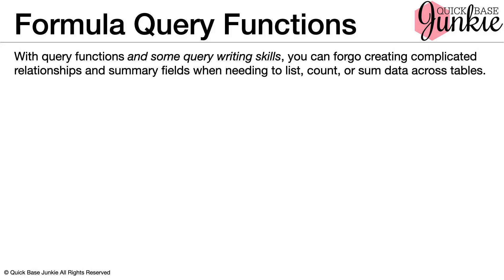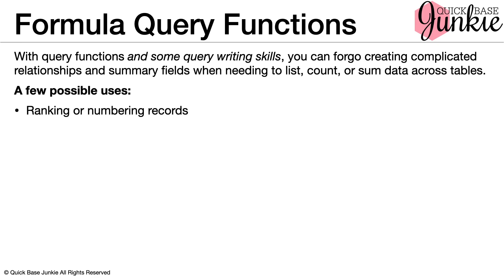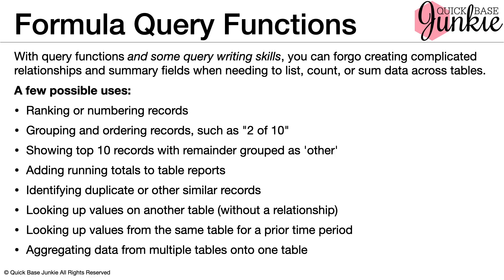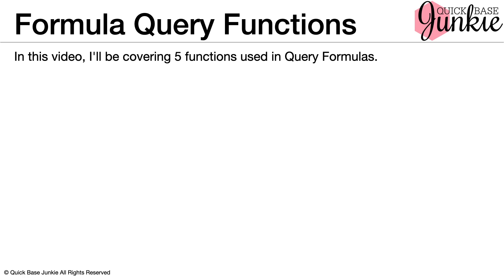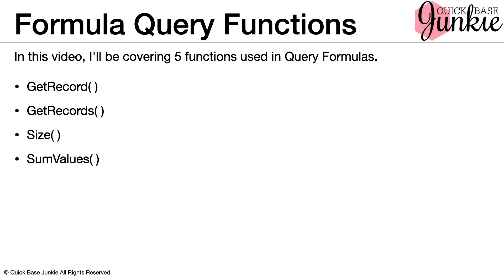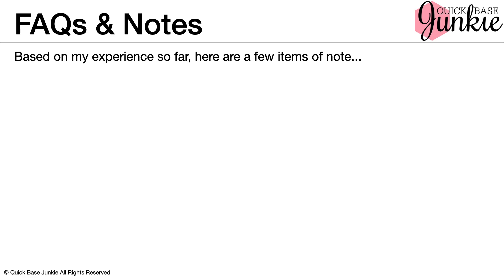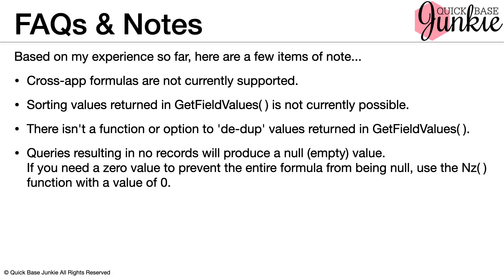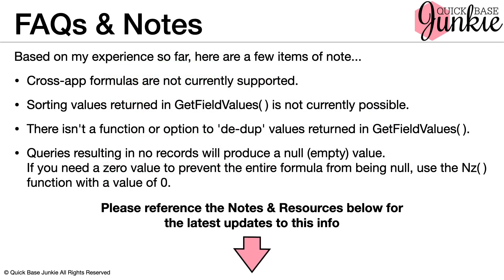Oh So Fantastic Formula Query Functions in Quickbase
Formula Queries will forever change the way Quickbase builders build apps.

Since the dawn of Quickbase time, table-to-table relationships have been required to aggregate data from one table into another – unless you invested in fancy custom code.

Consider that a thing of the past!

Now, with the 5 functions below and some query writing skills, you can forgo the complicated relationships when listing, counting, and summing data across tables.

Just a few possible uses:
🔥  Ranking or numbering records
🔥  Grouping and ordering records, such as "2 of 10"
🔥  Showing top 10 records with remainder grouped as 'other'
🔥  Adding running totals to table reports
🔥  Identifying duplicate or similar entries
🔥  Lookup values on another table (without a relationship)
🔥  Lookup values from the same table for a prior time period
🔥  Aggregating data from multiple tables onto one table

Check 'em out and be sure to watch the demos!

GetRecord()
Returns a single record for use with other functions to Size( ), SumValues( ), or GetFieldValues( ). Requires the target record's Record ID# (rid) and the Table DBID (dbid) if the record is not on the same table as the Query Formula.

GetRecords()
Returns a list of records for use with other functions to Size(), SumValues(), or GetFieldValues(). Requires a query (query) string and the Table DBID (dbid) if the record is not on the same table as the Query Formula.

Size() - Numeric Formula
Returns the count of items in a list. Used with GetRecords() when counting the items/records in a record list. Tip: Size can also be used on Multi-select Text and User List fields to return a count of items.

SumValues() - Numeric Formula
Sums the values in a specified field within a record list. Used with GetRecords().

GetFieldValues() - Text Formula
Returns a list of field values for a specified field in a text format. Used with GetRecord() or GetRecords(). Requires a Record or Record List and a field ID (fid) to return.

RESOURCES:
Formats, Examples, FAQs etc from the video